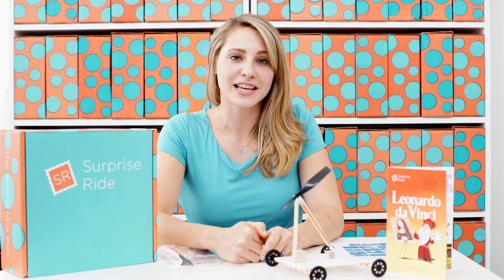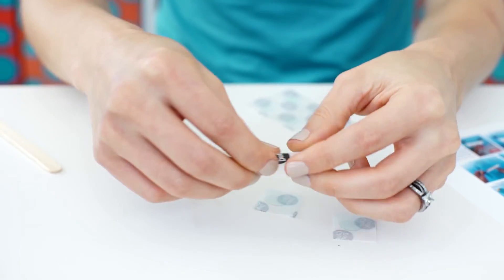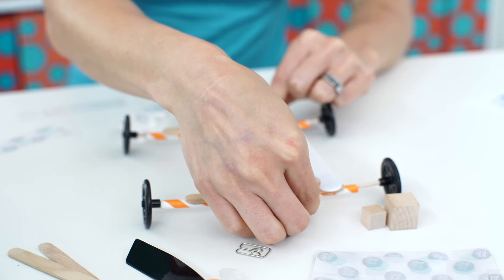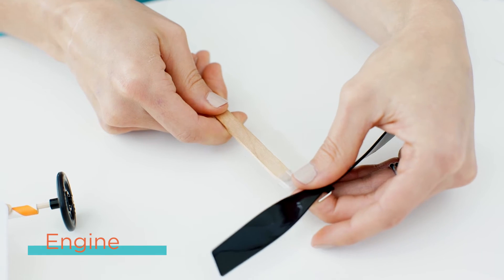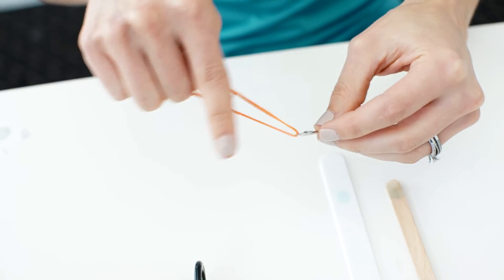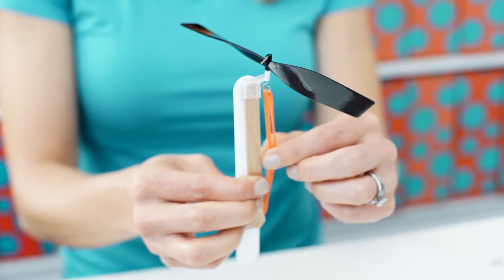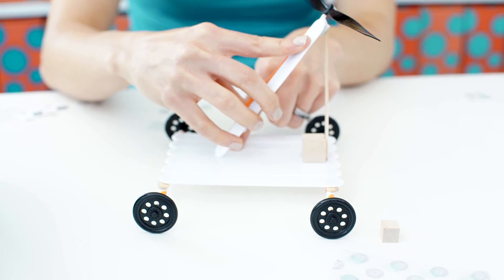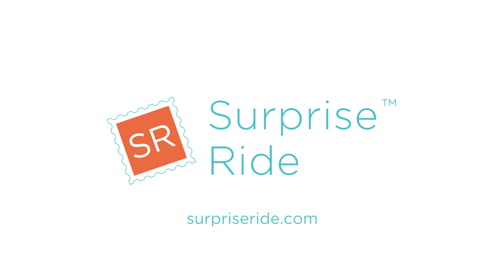Kids' Indoor Activity- Make a Car!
Before cars were even imaginable, Leonardo da Vinci designed a self-propelled cart that could move on its own. Your turn to be an engineer!